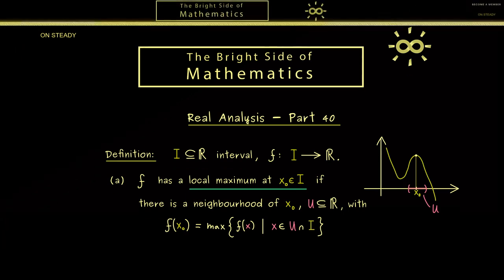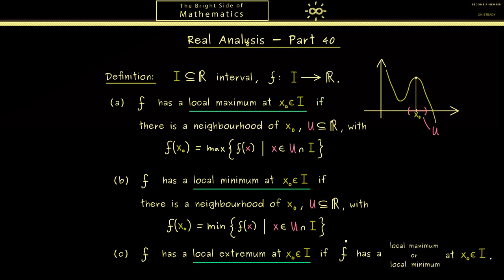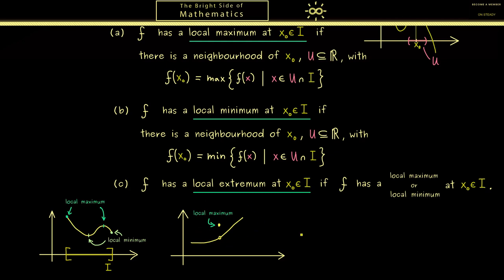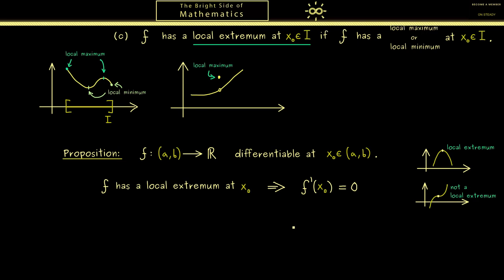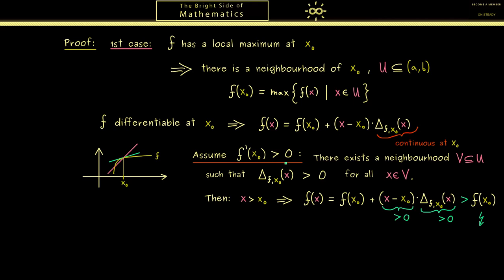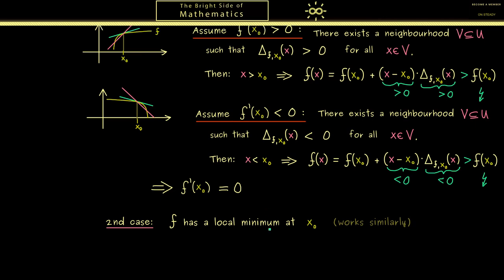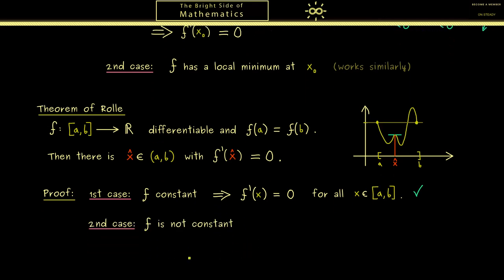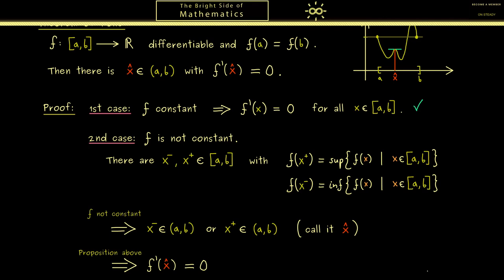Real Analysis 40 | Local Extreme and Rolle's Theorem [dark version]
x